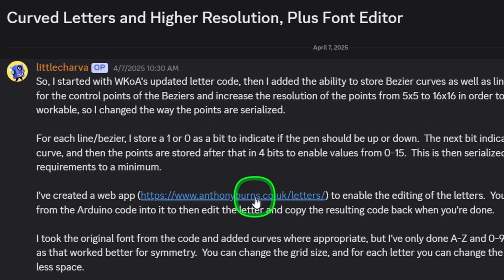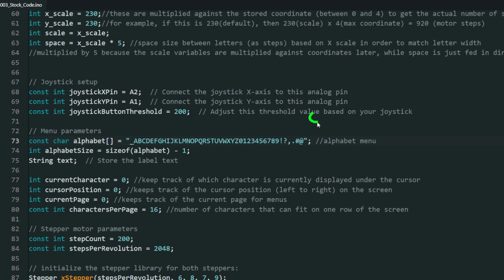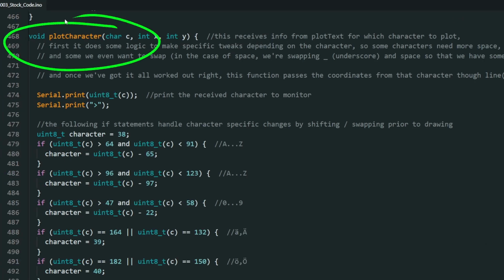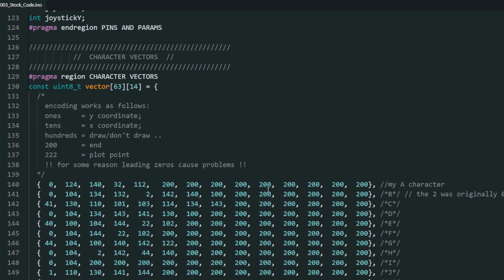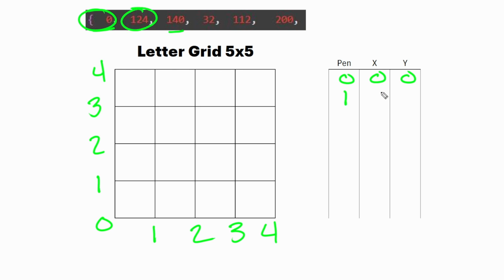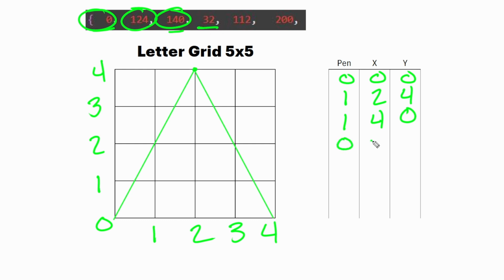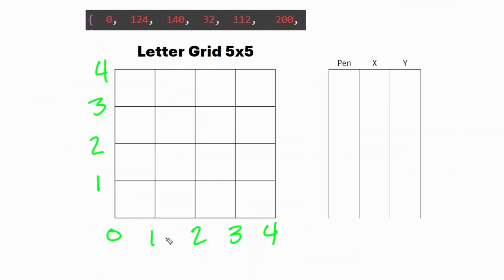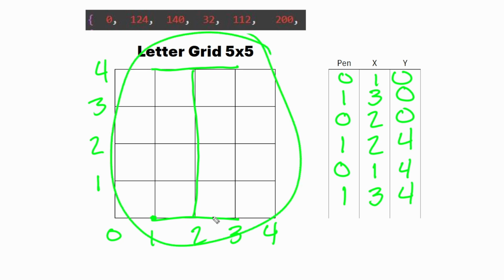Make your OWN FONT with the Label Maker!!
Hack the CrunchLabs Label Maker by creating your OWN FONT.  Check out two engineering projects that have already done this and learn how you can create your own with the original code.

Arduino Starter kit with 37 sensors and other basic components
Learn Electronics - full kit with components for all projects!

Chapters:
0:00 - Two COOL Hacks
1:02 - Code structure
4:30 - Creating Letters